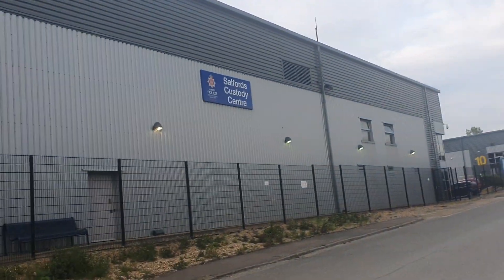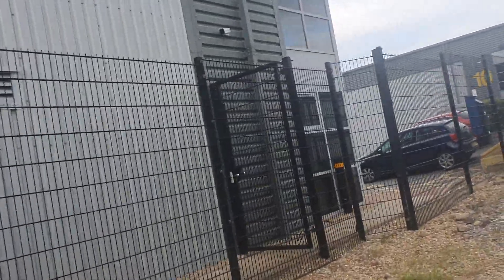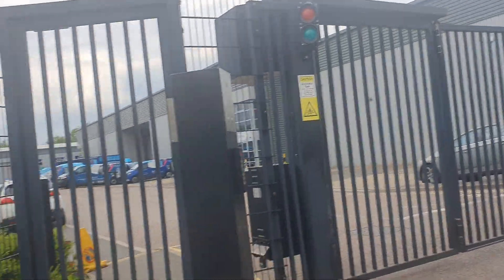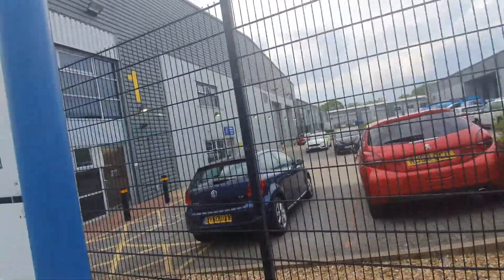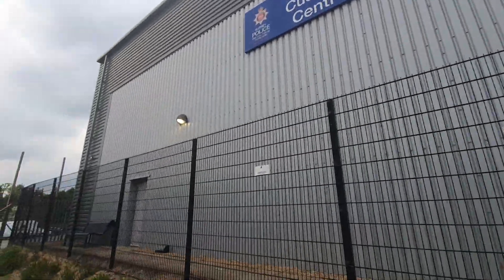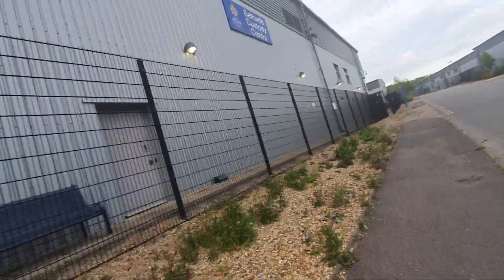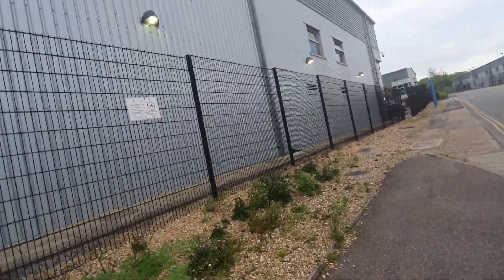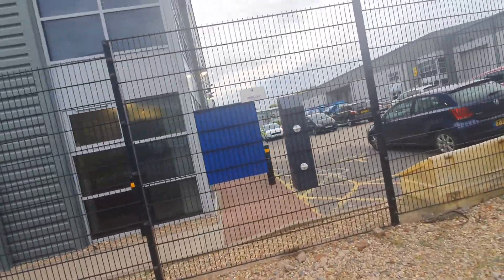Surrey Police hide out on Industrial estate June 21